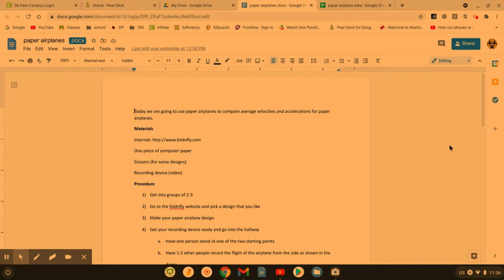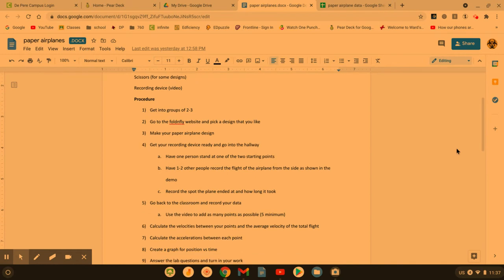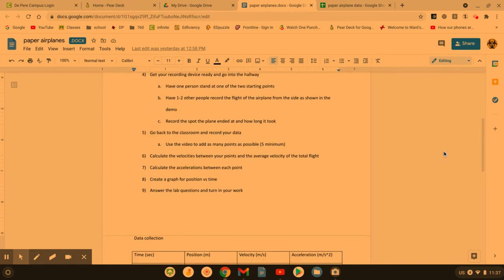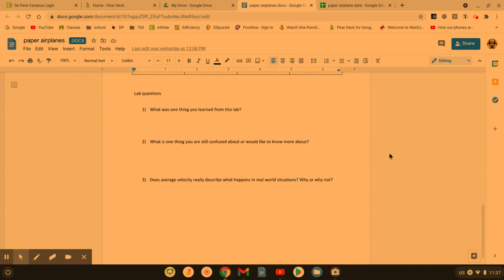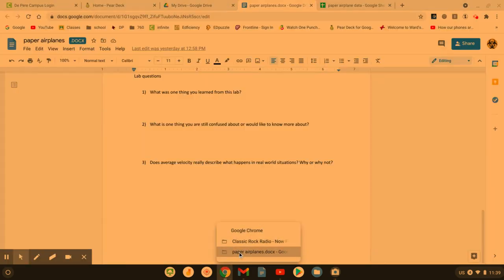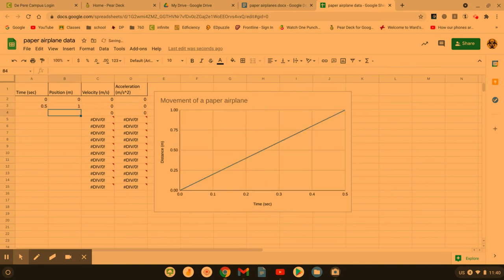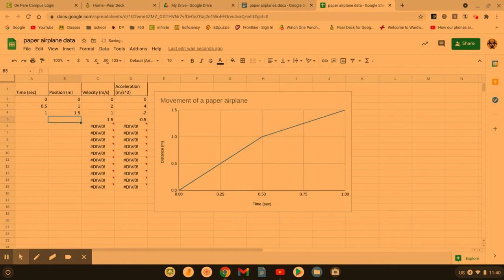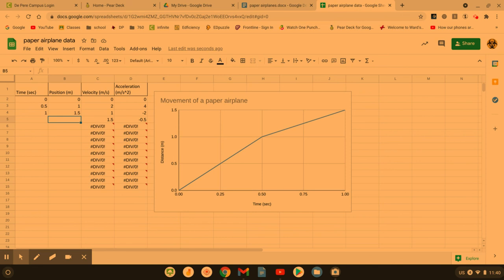paper airplane lab